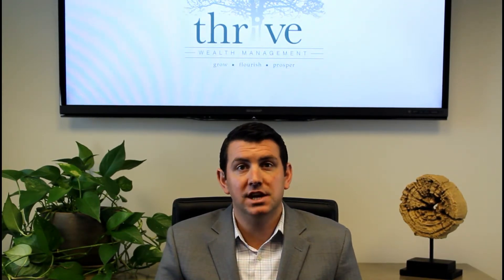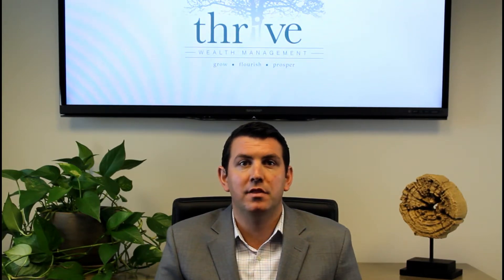Social Security Maximization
At Thrive Wealth Management we are CERTIFIED FINANCIAL PLANNER™ professionals with a mission to help you make better financial decisions by simplifying your complex financial life.

Thrive will consider your entire financial picture, lay out your options, and partner with you to help make the right decisions.

Call Today
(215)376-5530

Thrive Wealth Management
2650 Audubon Road
Audubon, PA 19403

1669 Edgewood Road, Suite #202
Yardley, PA 19403